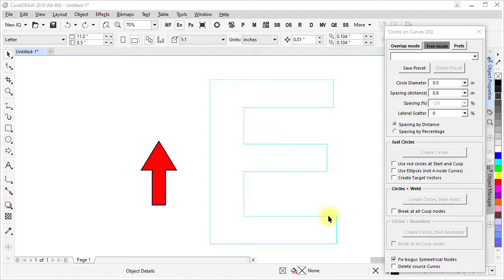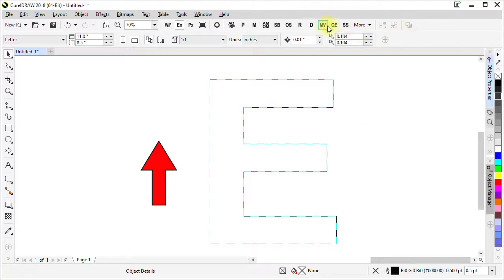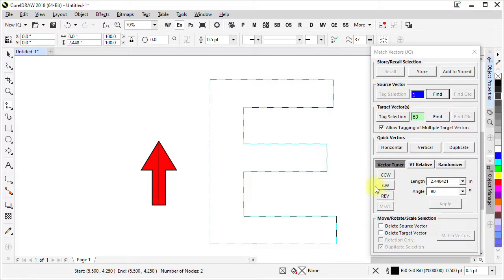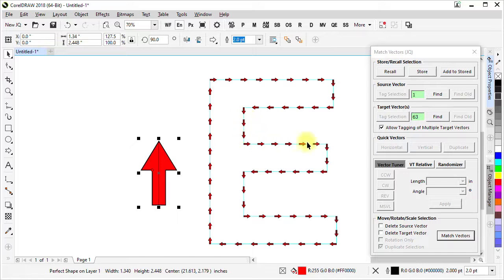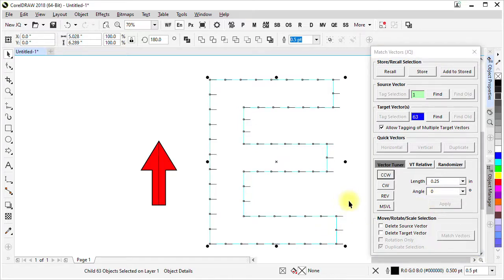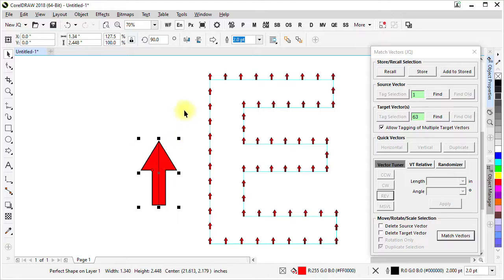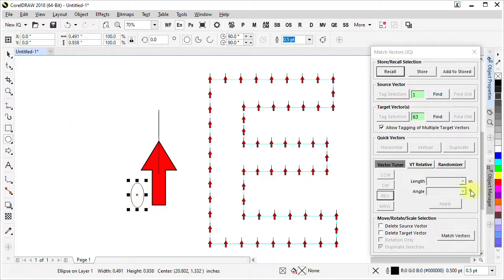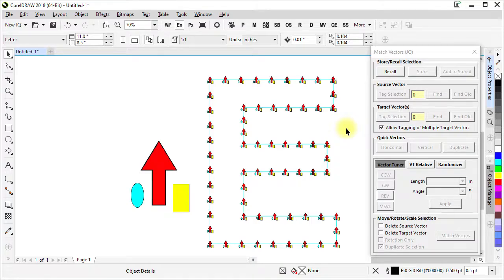CorelDRAW macros: Circles on Curves + Match Vectors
This is a demonstration that shows how my Circles on Curves macro can be used to create "target vectors" that can then be used by my Match Vectors macro.

These macros can be found on my blog on the CorelDRAW Community forum.